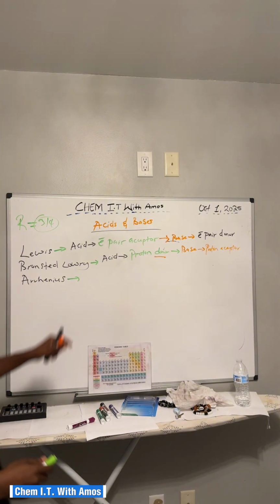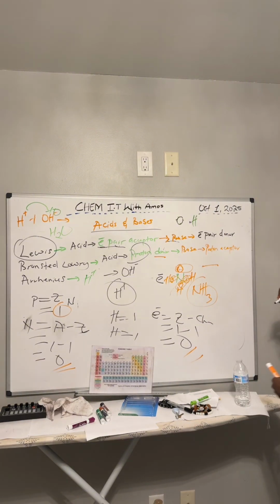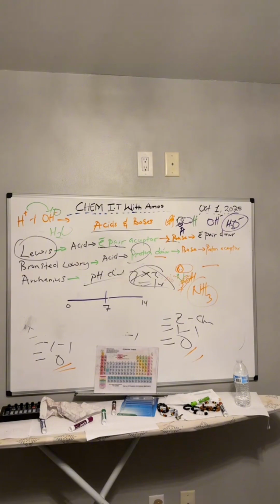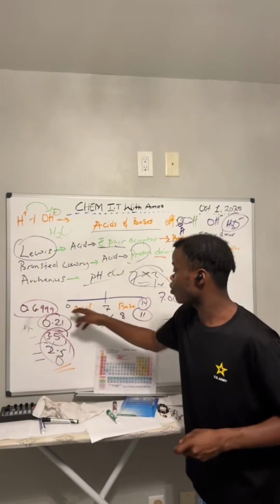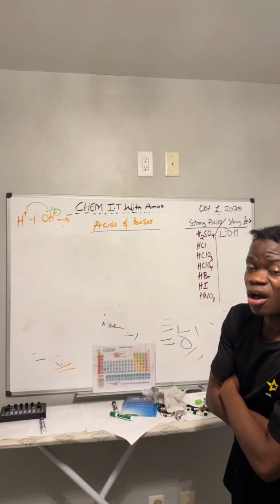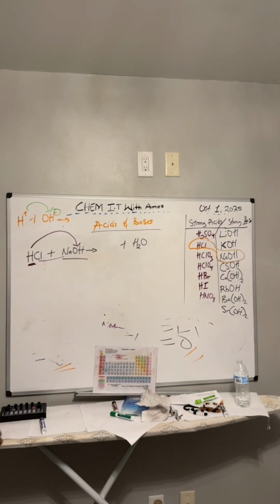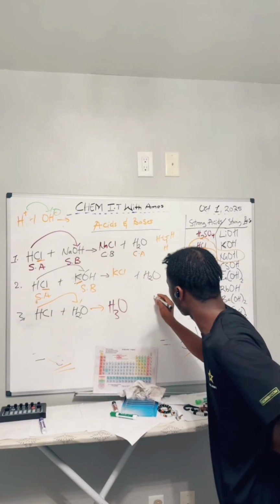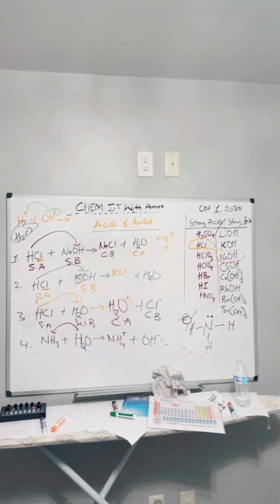1hr Video on Acid & Base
In our next video, we will give more examples on Arrhenius acid and base, Lewis Acid and Base, Acidity of Base, and ph calculations.

Keeping following, Chem I.T. With Amos

Regards,
Amos Momo